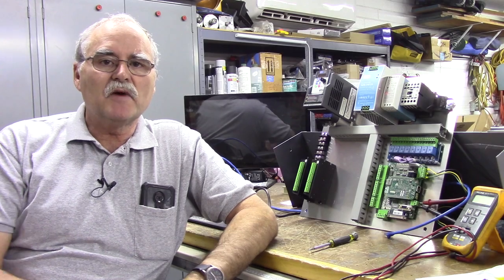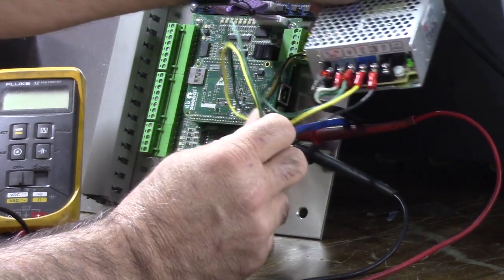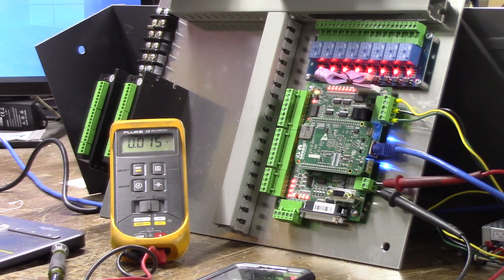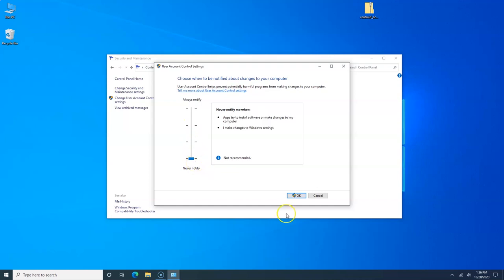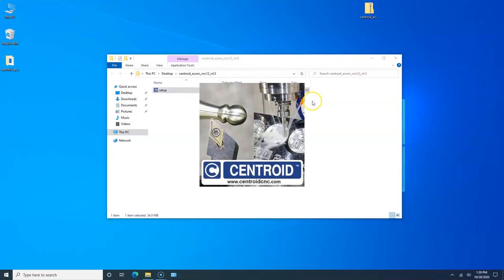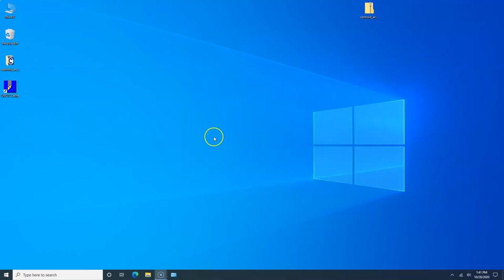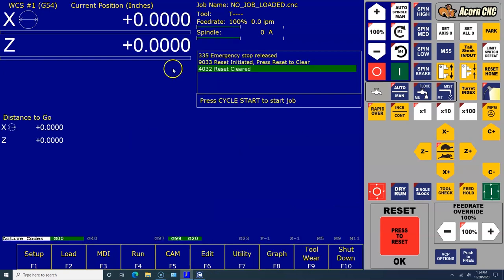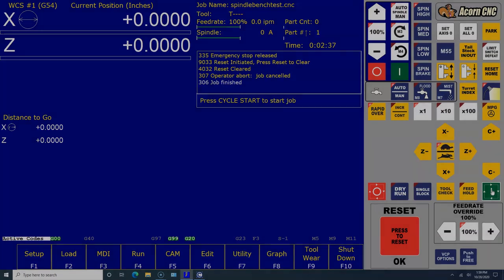Emco PC5 to Centroid Acorn Conversion. Part 5: Acorn Bench Test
In this video, I do the required Centroid Acorn Bench test. Including setting up Windows 10 and also doing the Spindle Analog Output Test